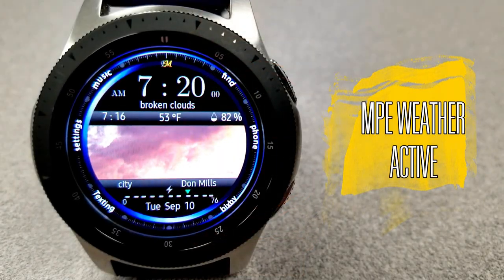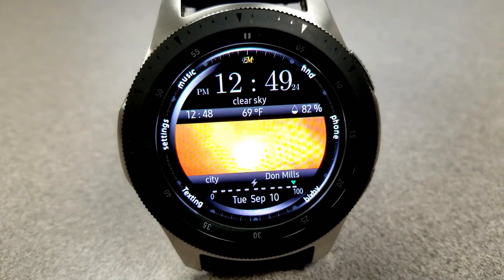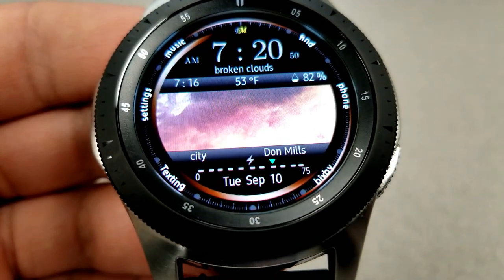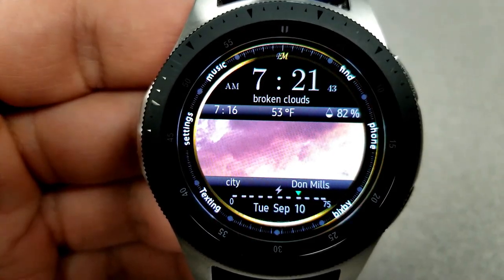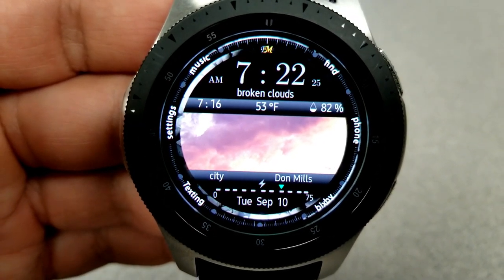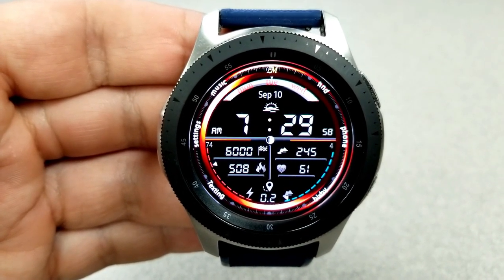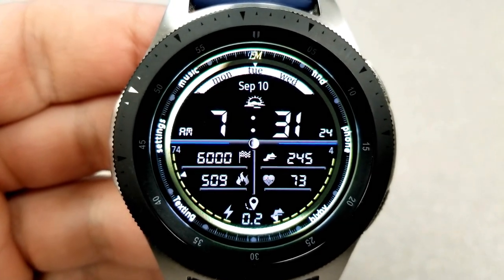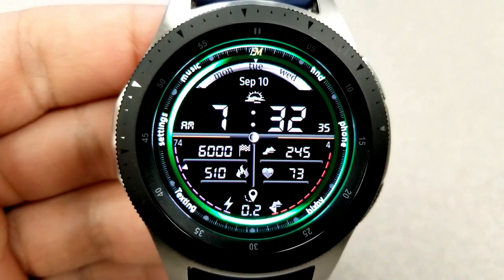Samsung Galaxy Watch/Gear Watch Faces by EM Designs - 10 Coupons to Giveaway - Jibber Jab Reviews!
10 coupons will be given away to random and lucky viewers of the channel!  Leave a comment below in order to participate and if you are selected as a winner I will leave a reply to let you know how you can get the code!

Samsung Watchfaces
Smartwatch